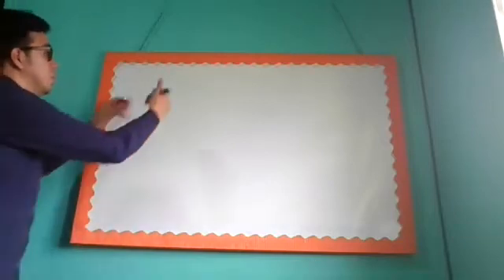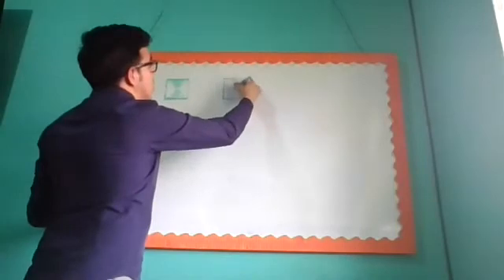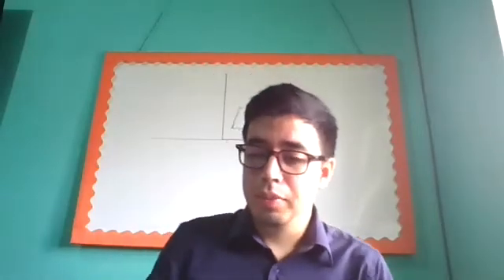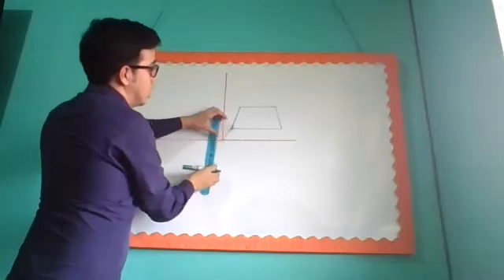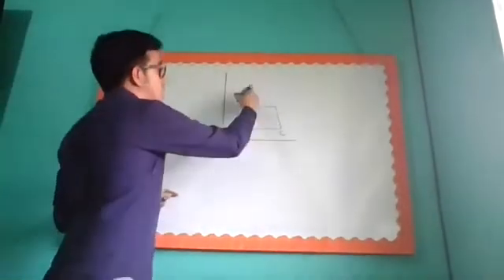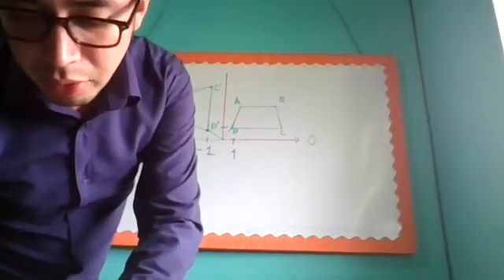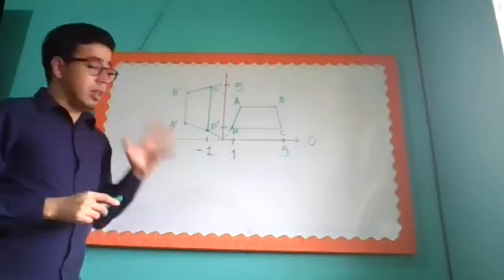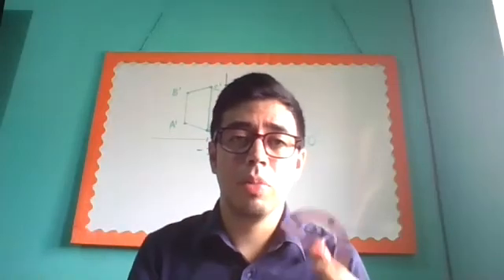Analyze rotations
8th - august 17th